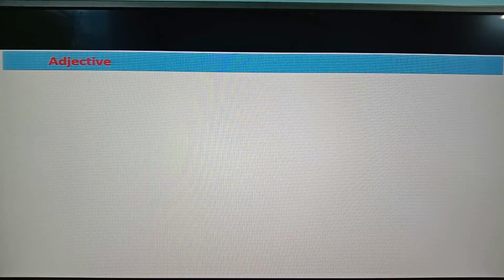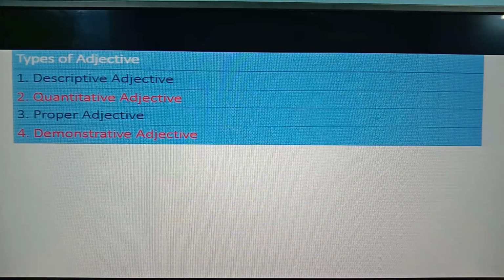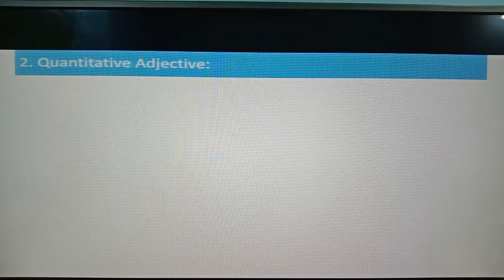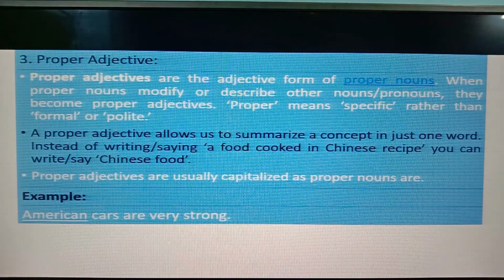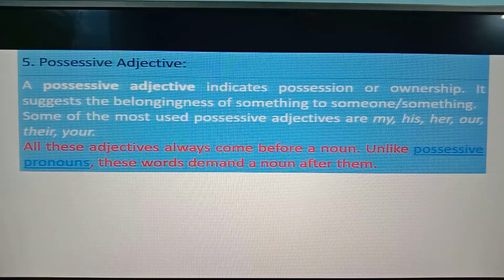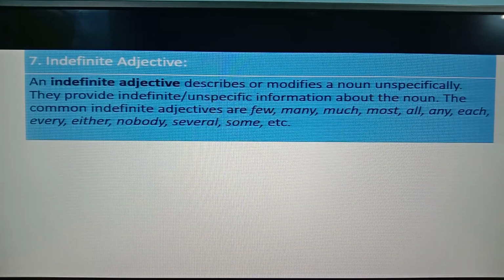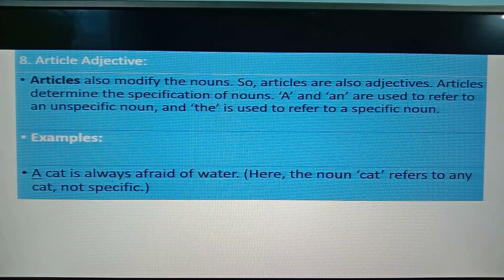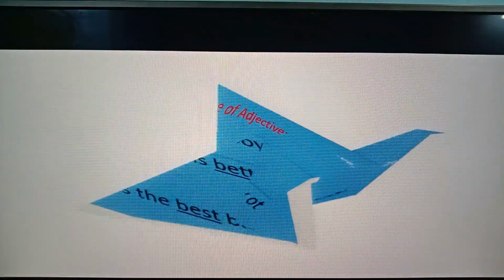Adjective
Definition
Kinds
Example
Admission Test &  Job Exam

Thanks